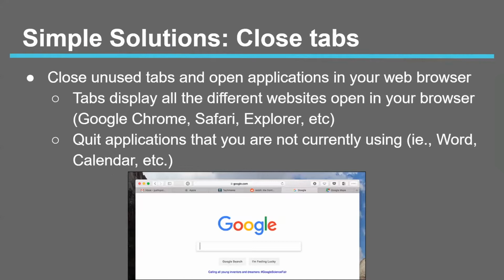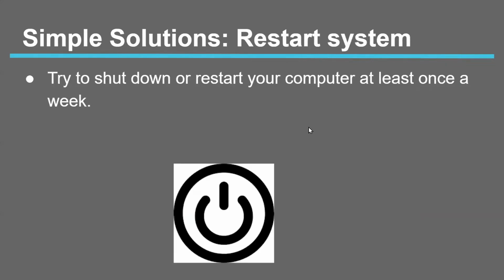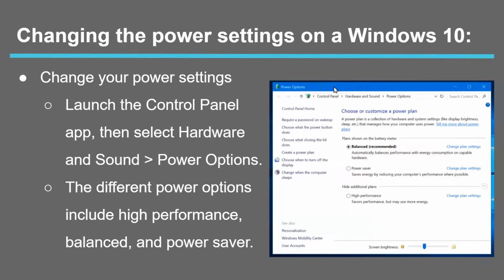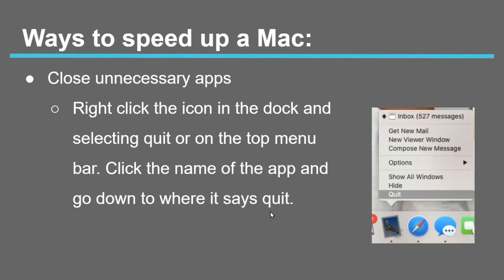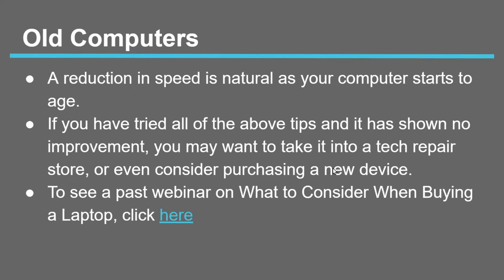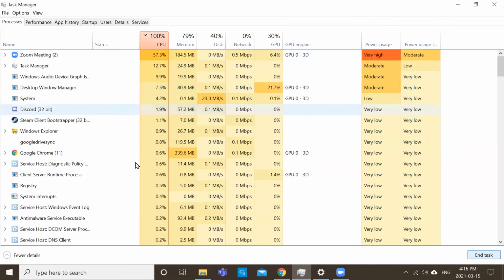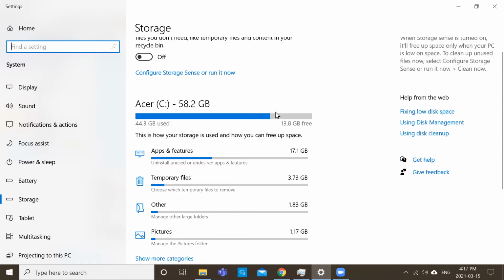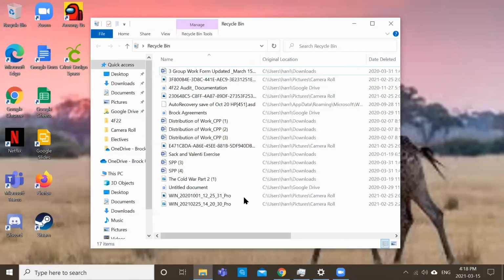Speeding up Your Computer (2021)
During this session, we suggest some different ways to get your computer running faster.